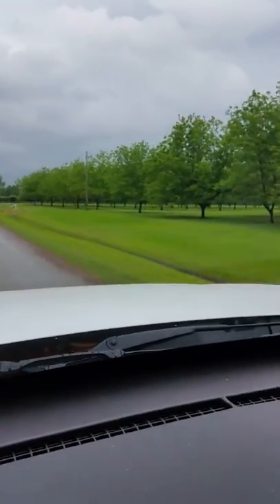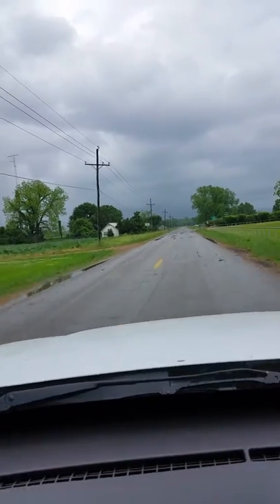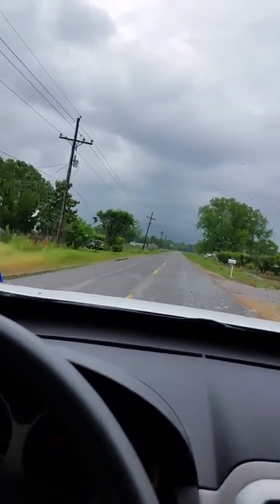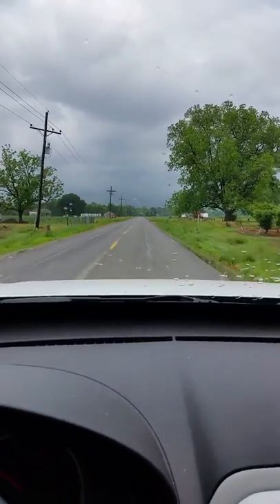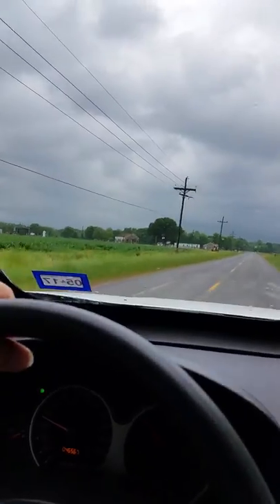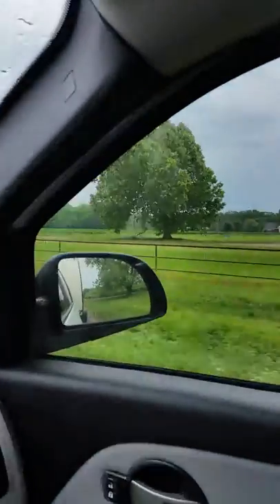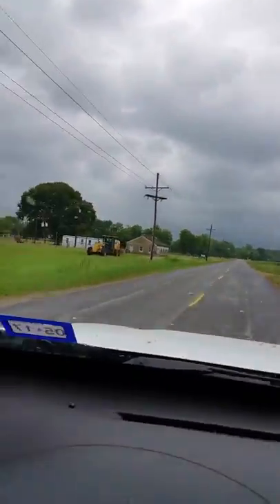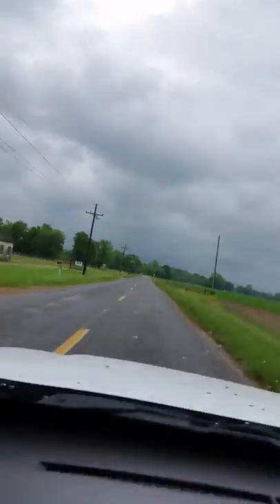Ferriday Louisiana area houses - May 1, 2016 - Travels With Phil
Ferriday Louisiana area houses - May 1, 2016 - . Travels with Phil by Phil Konstantin -